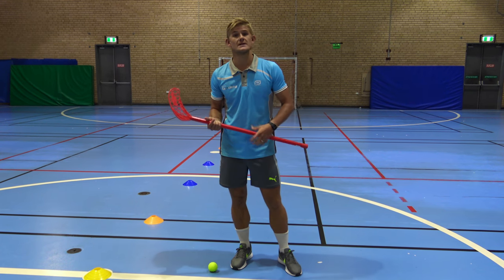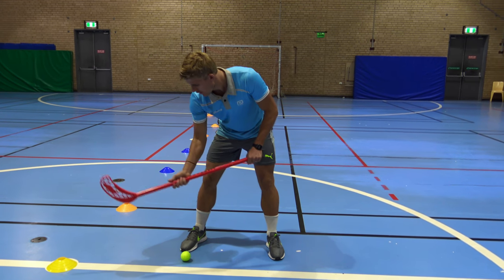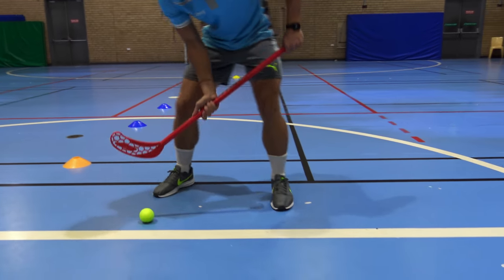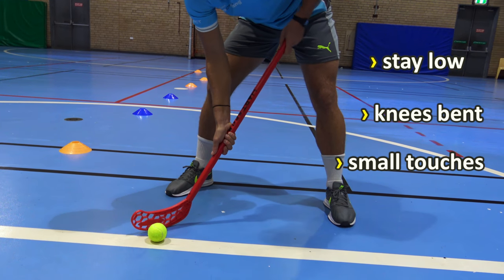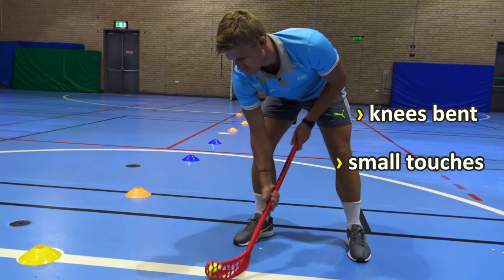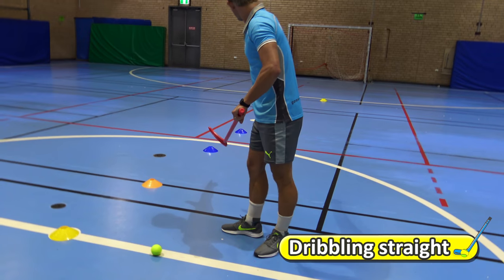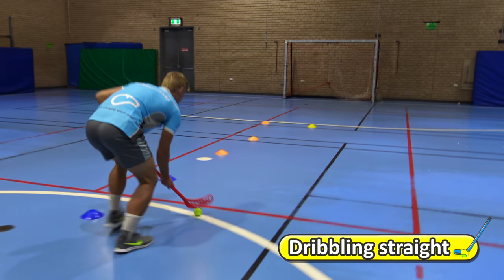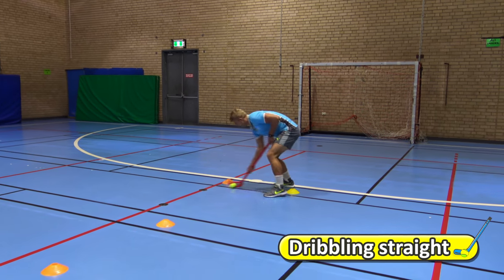Hockey 1. Simple dribbling: Key points | Teaching Fundamentals of PE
How to teach the basics of indoor/floor hockey to your grade K-3's

Check out the Kindergarten – Grade 2 PE Sport lessons pack
(over 100 skills, games, drills, lesson ideas for striking, moving, bouncing, throwing & catching, and kicking)